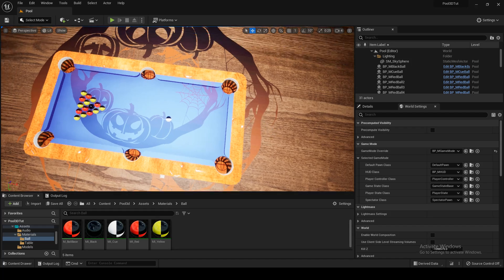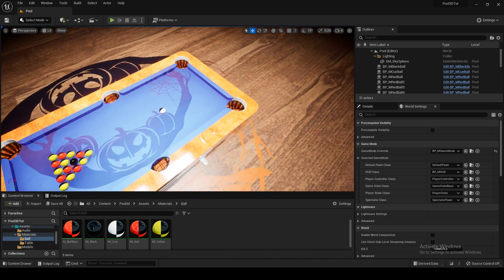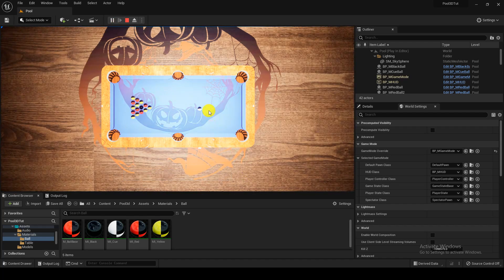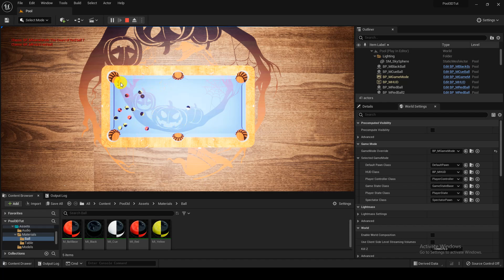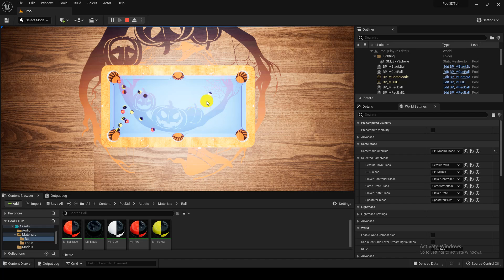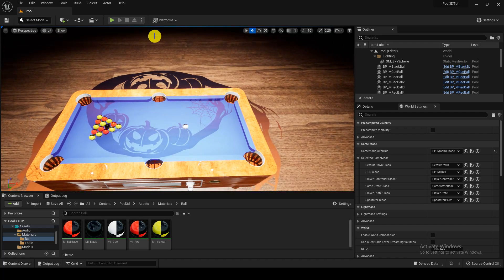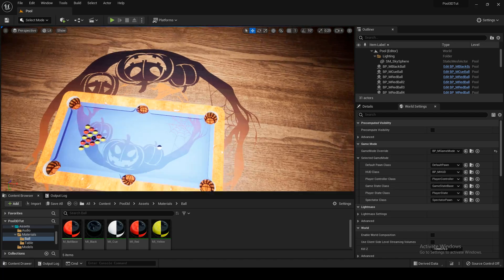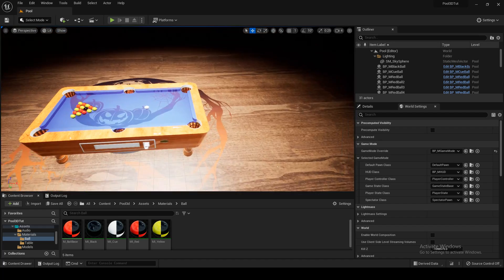Made 3D Pool Game in 4 days| Unreal 5 C++